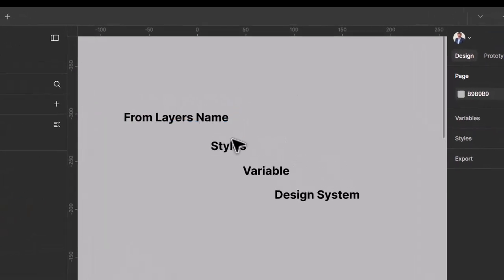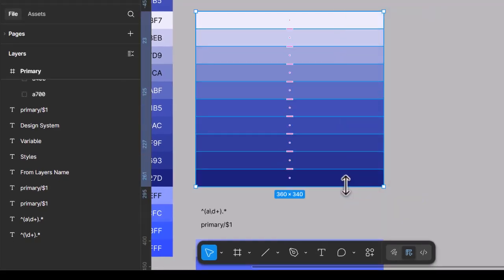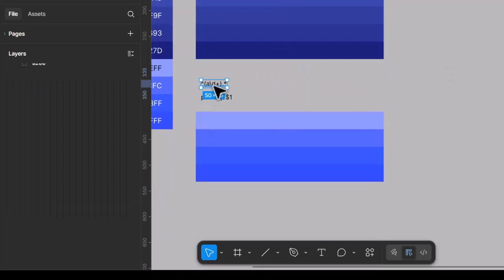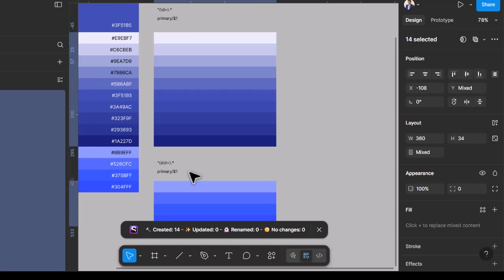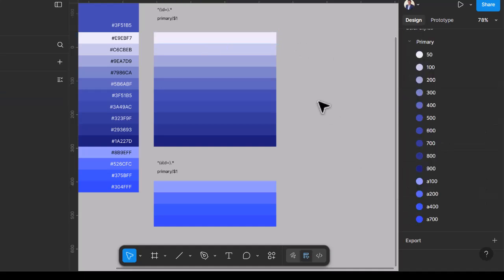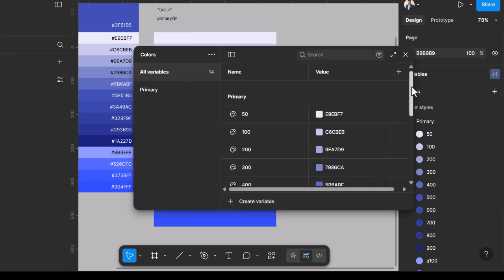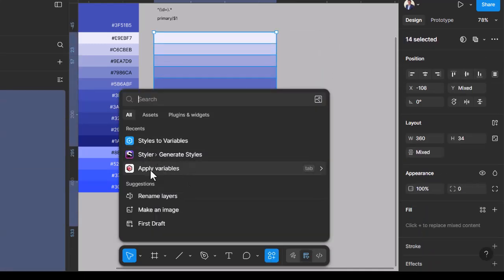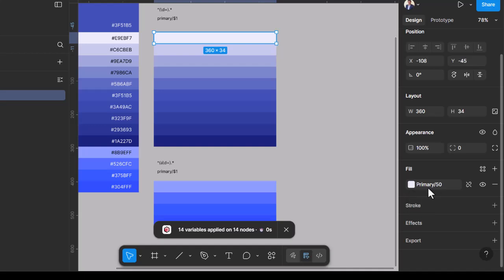Figma Workflow Hack: Convert Layers to Tokens in 60 Seconds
The video teaches viewers how to transform layer names into styles → variables using a systematic workflow in Figma. It demonstrates how naming conventions + styles + variables create a scalable design system and speed up collaboration and productivity for teams

You’ll learn how to rename layers correctly, generate styles from them, convert those styles into variables, and finally use plugins like Styler to speed up the entire process. This workflow removes repetitive manual steps and gives your team a unified, scalable structure for colors, typography, spacing, and more.

Whether you’re a UX designer, researcher, product owner, or a company building SaaS products, this method will help you improve productivity, reduce inconsistencies, and ensure that your design system grows cleanly with your product.

If you want to streamline your UX workflow and give your team a professional, efficient design foundation, this tutorial is a must-watch.

💬 Comment your biggest design system challenge